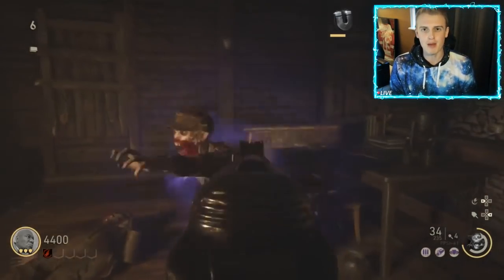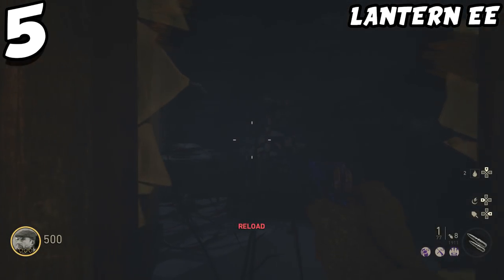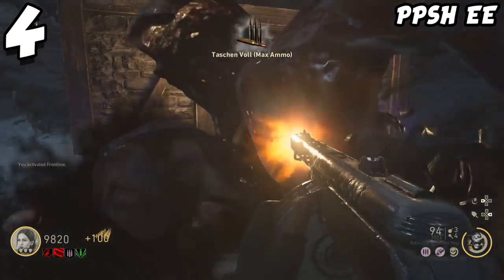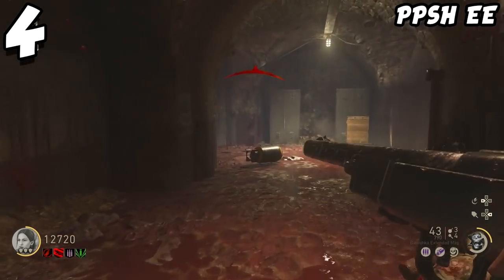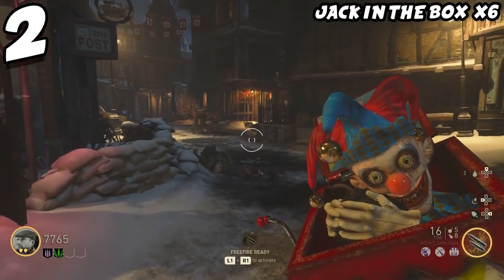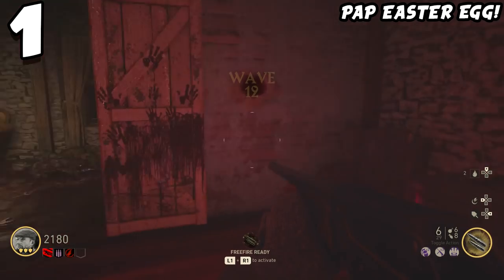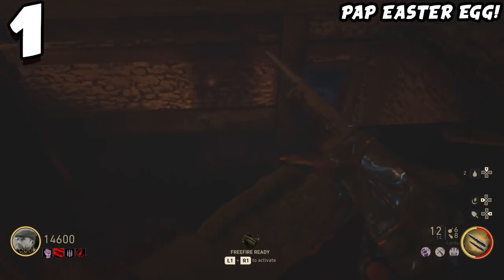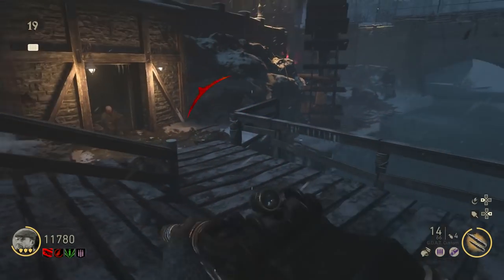5 Things You Didn't Know You Could Do in WW2 Zombies ~ Call of Duty World War 2 Zombies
In today's top 5 I'll be going over 5 things you didn't know you could do in WW2 Zombies. There are a bunch of little tricks that ill be going over from Call of Duty World War 2 Zombies!